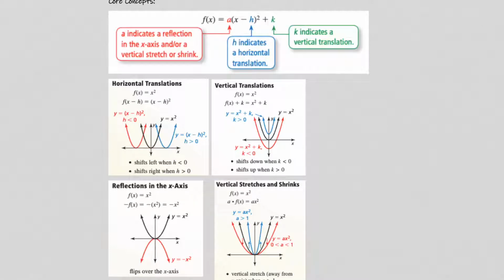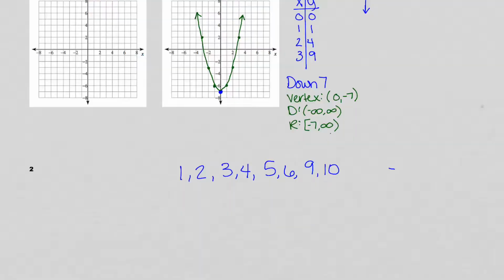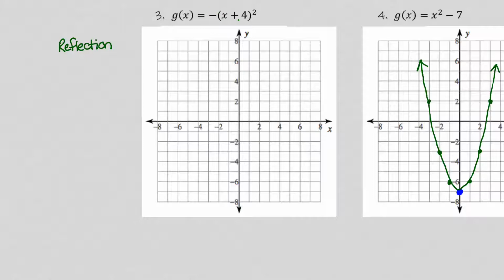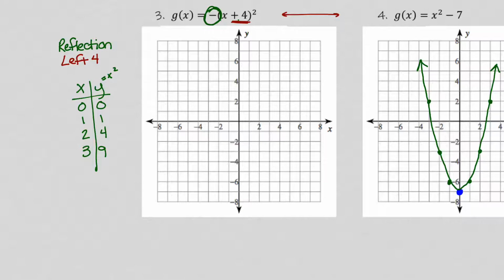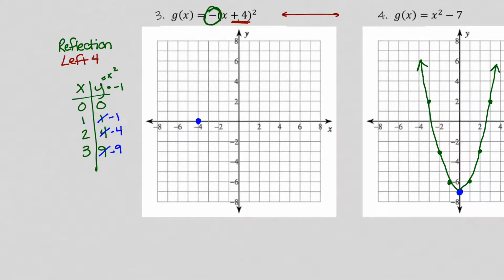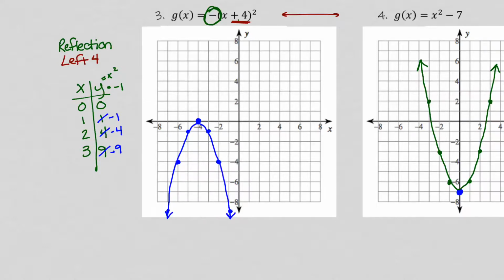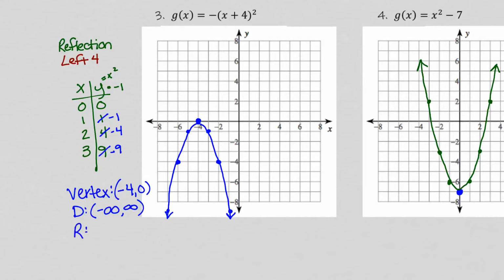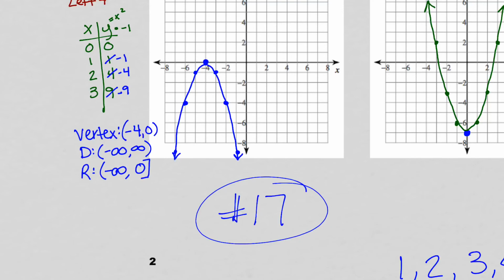2.1: Quadratic Reflection in x-axis